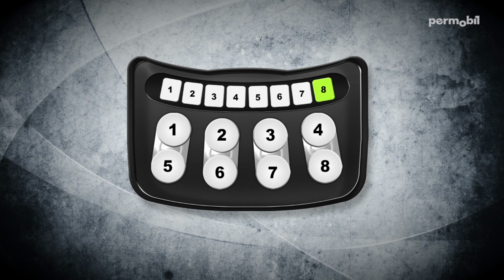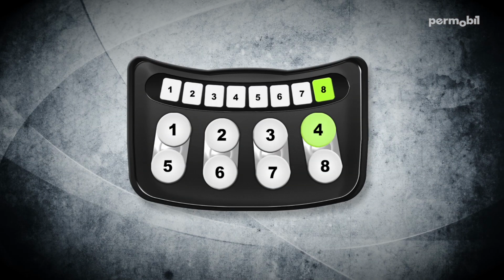Permobil Memory Seat Programming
Nick Delenikos explains the process and benefits of loading pre-programmed seat positions into memory via the ICS switchbox.